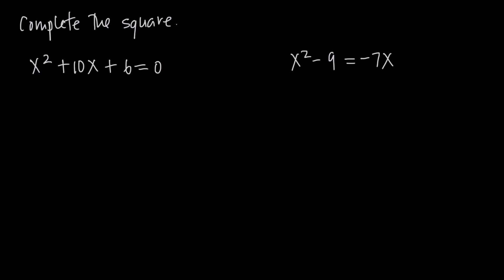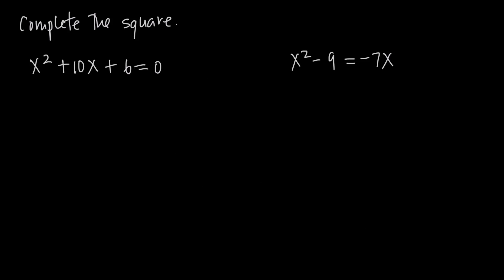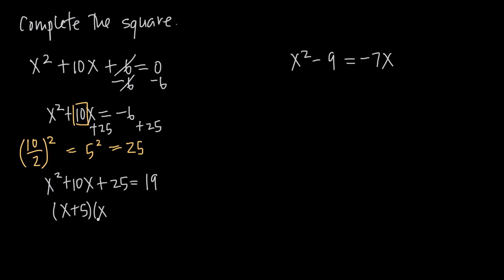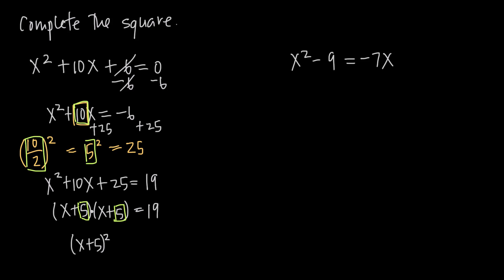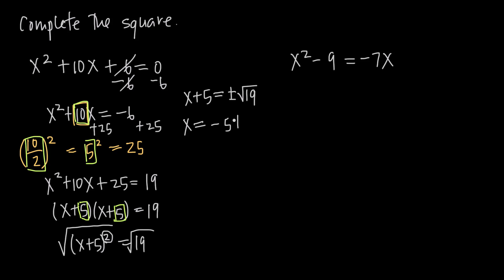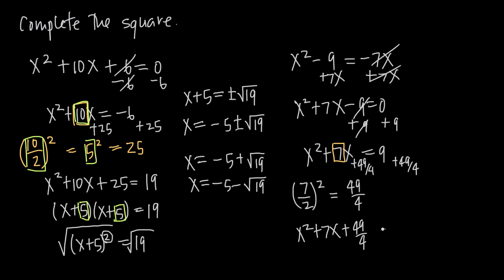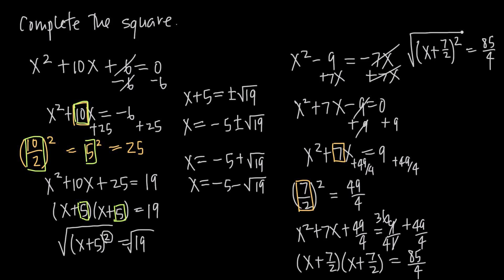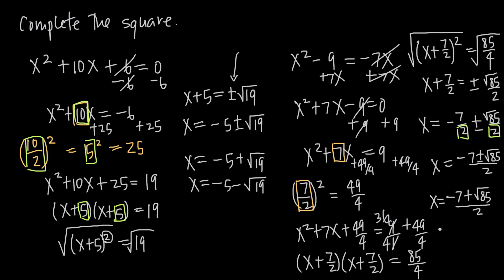completing the square (KristaKingMath)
In this video we'll learn how to complete the square to find the roots of a quadratic equation. Completing the square is an alternative to factoring or using the quadratic formula.